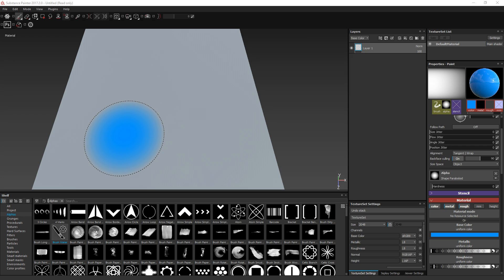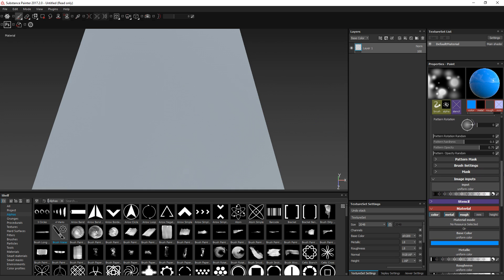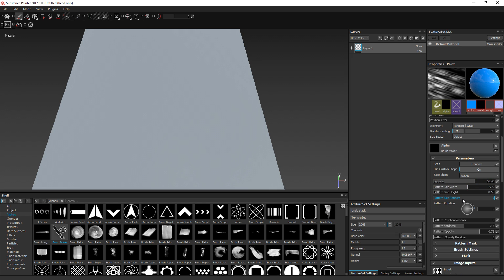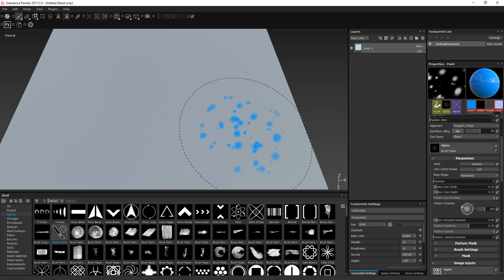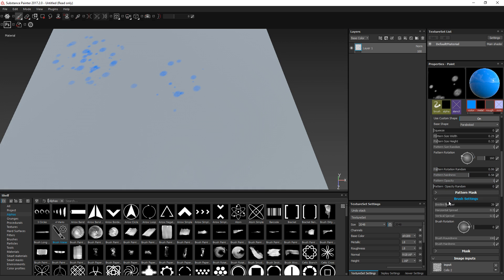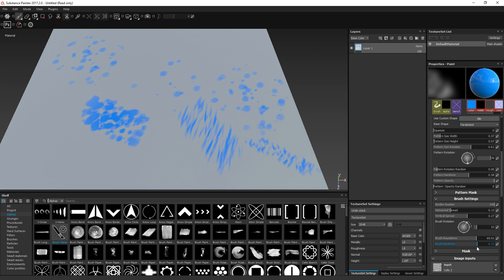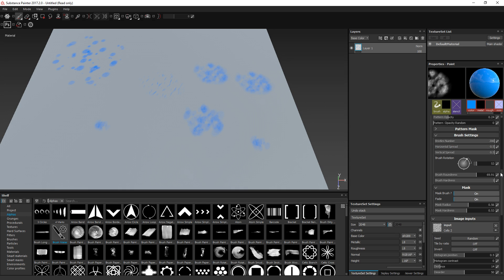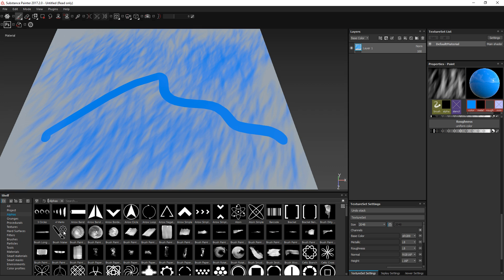Using Brush Maker | Adobe Substance 3D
In this video, we take a look at how to use the Brush Maker Alpha in Substance Painter.